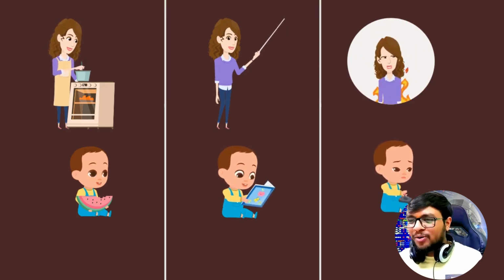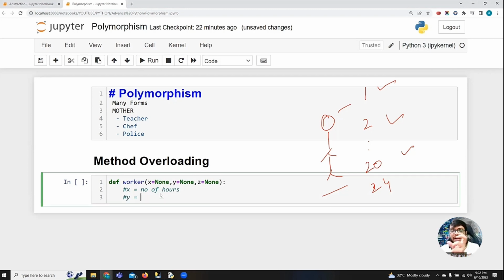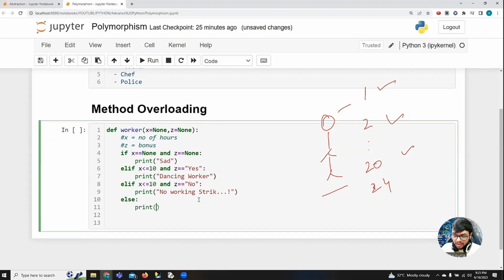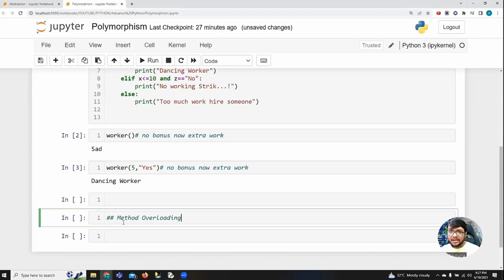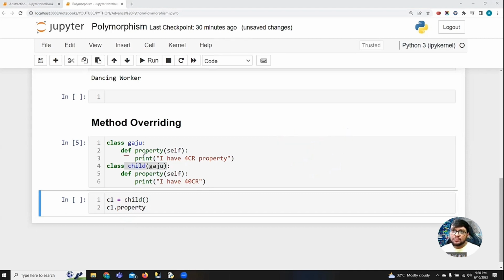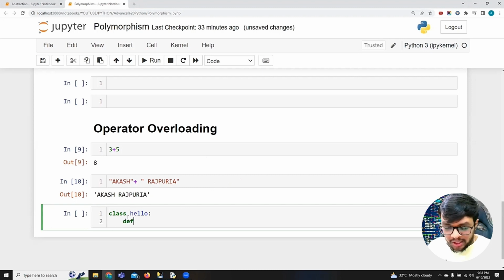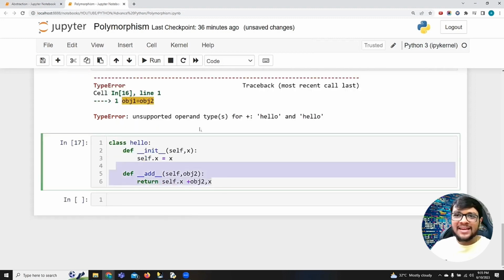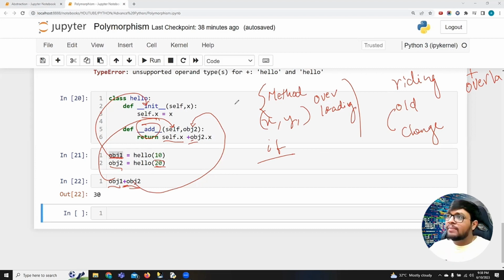9. OOP | Polymorphism | Method Overloading | Operator Overloading | Method overriding: Python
Polymorphism in Python refers to the ability of objects to exhibit different behaviors or take on multiple forms depending on the context in which they are used. It allows objects of different classes to be treated interchangeably, providing flexibility and code reusability.

In Python, polymorphism can be achieved through method overriding and duck typing.

1. Method Overriding: Inheritance allows a subclass to override methods from its superclass. This means that a subclass can provide its own implementation of a method inherited from the superclass, tailoring it to its specific needs. When the method is called on an object of the subclass, the overridden method in the subclass is executed instead of the one in the superclass.

2. Duck Typing: Python follows the principle of "duck typing," which focuses on an object's behavior rather than its type. If an object supports the required methods or attributes, it can be used interchangeably with other objects that have the same behavior, even if they belong to different classes.

Using polymorphism, you can write more flexible and modular code. You can write functions or methods that accept objects of a superclass as arguments and operate on them, knowing that subclasses will have the necessary methods to behave appropriately.